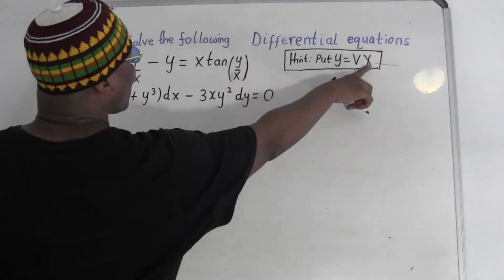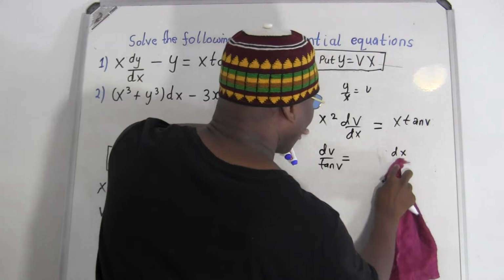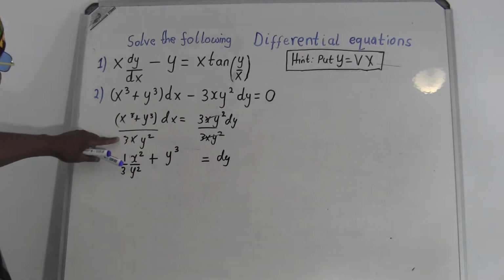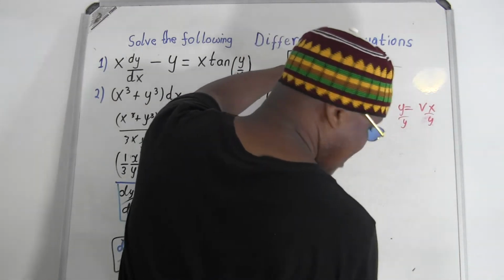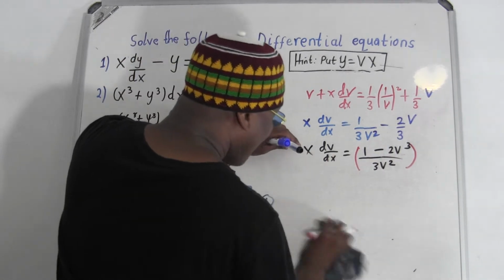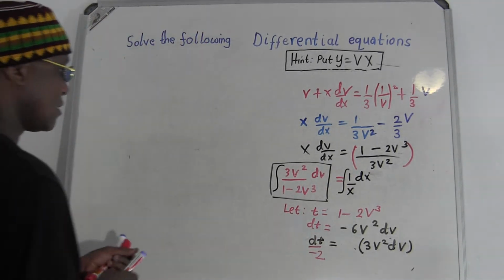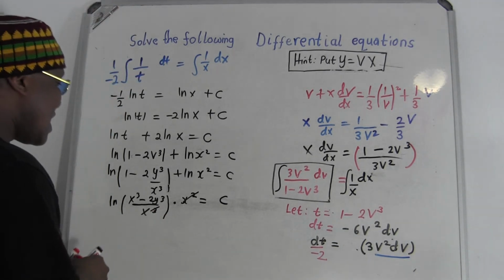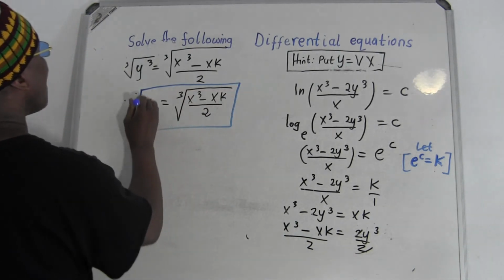Differential Equation, separate variables, Exactly solutions, Bernoulli PART 2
Differential Equation, separate variables, Exactly solutions, Bernoulli
- x(y-3)dy=4y
- 2y(y+1)-ydy=0
- (x^3+y^3)-3xy^2=0
- xdy/dx-y=xtanx
- xdy/dx - y=xtan(y/x)